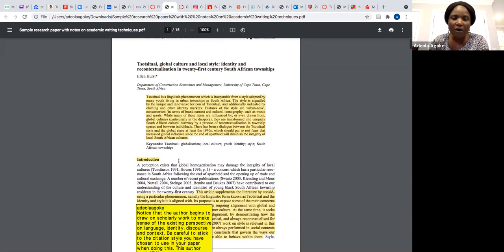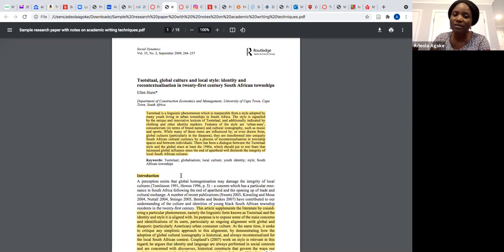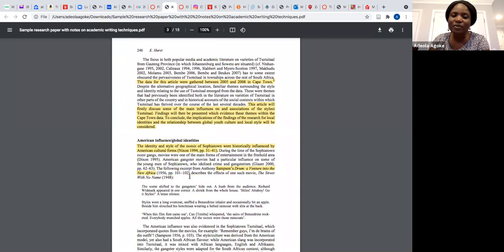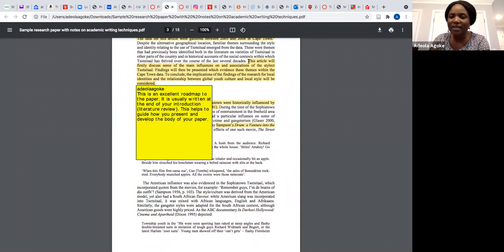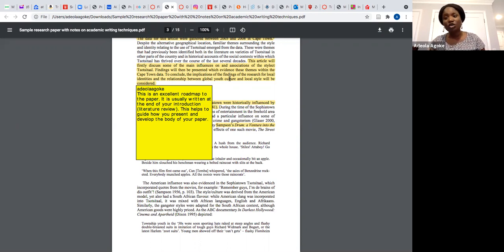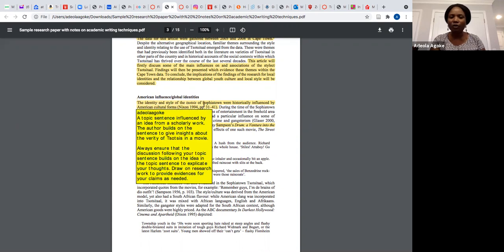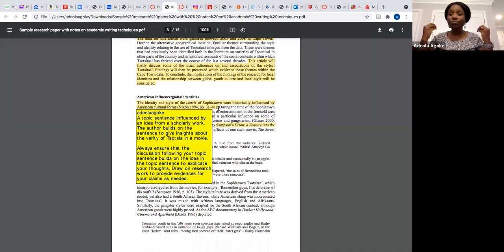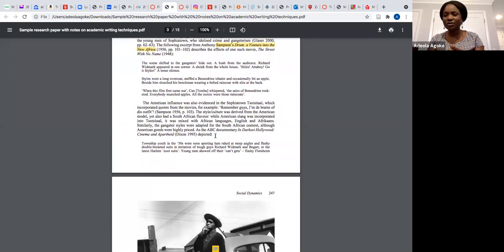How to write the body of an academic paper